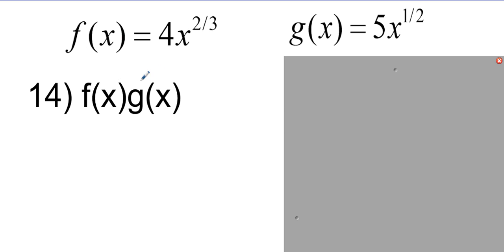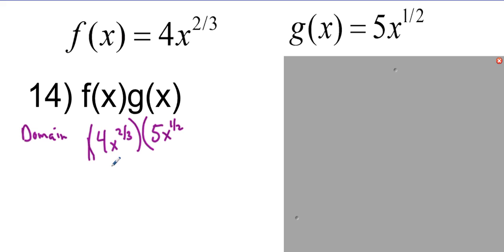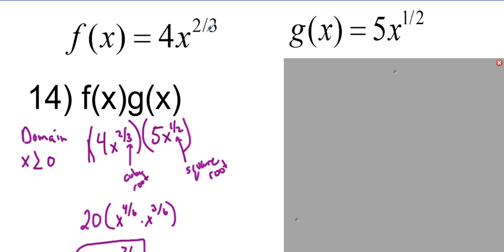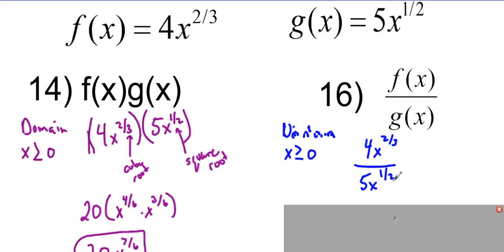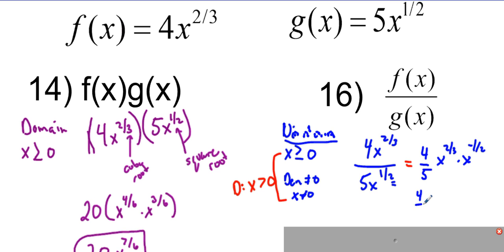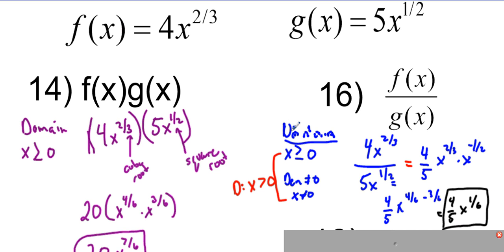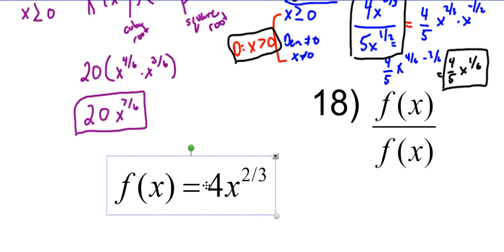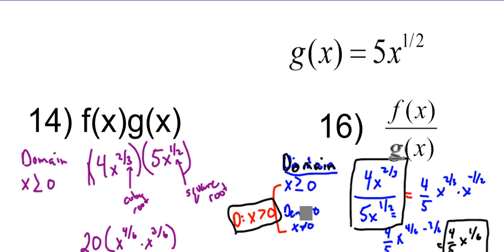Functional Operations (Multiplication and Division)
Three examples of how to find the multiply and divide functions. It also explains how to find the domain.
Note: Correction...the final problem the domain should be all reals except 0.